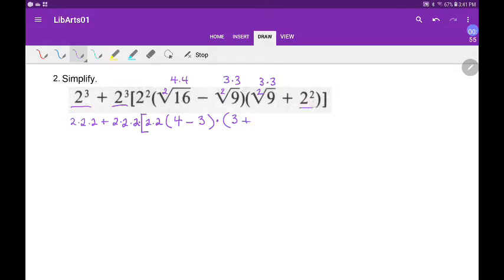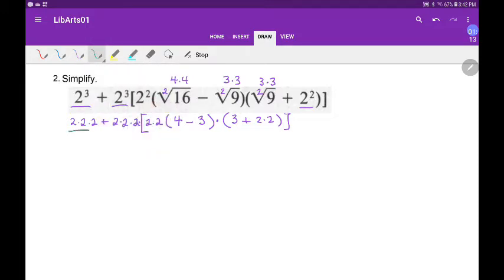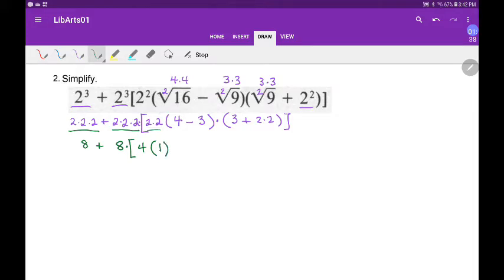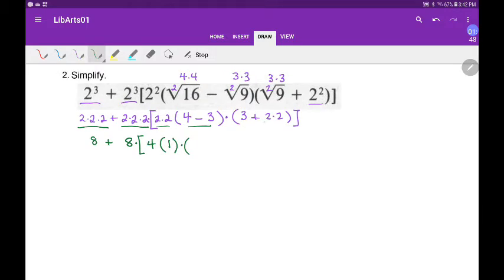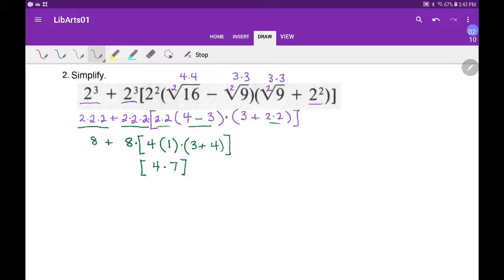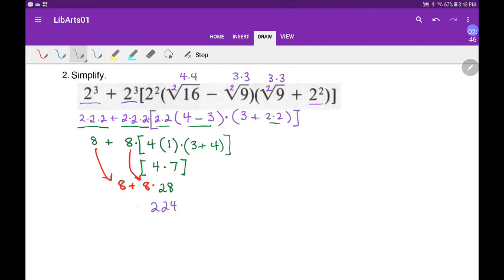040720 02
Using PEMDAS